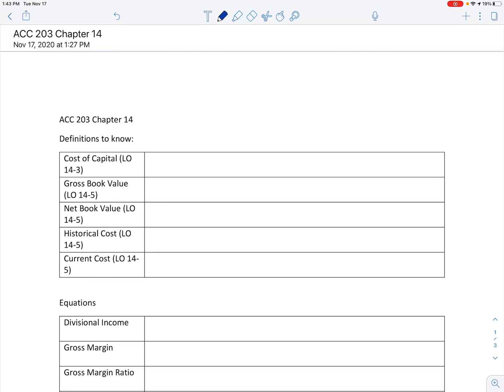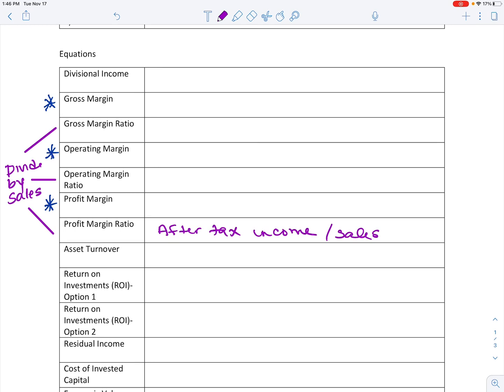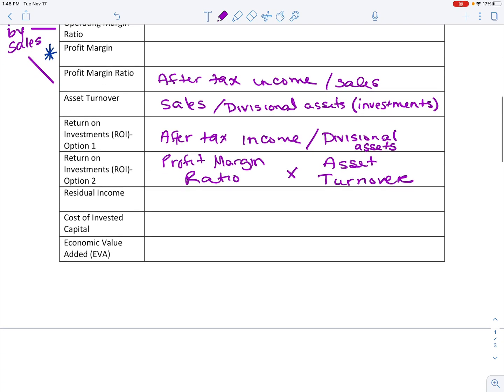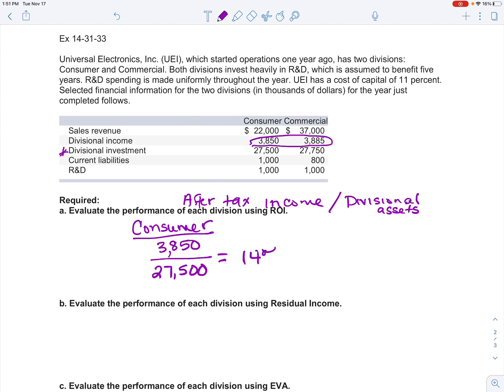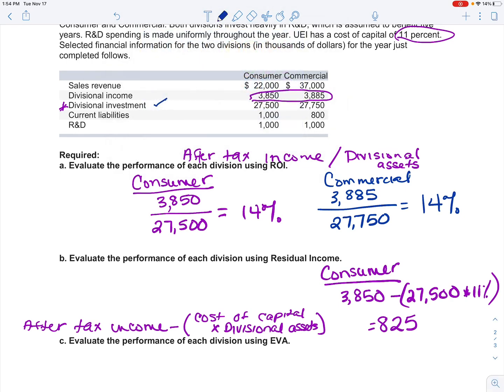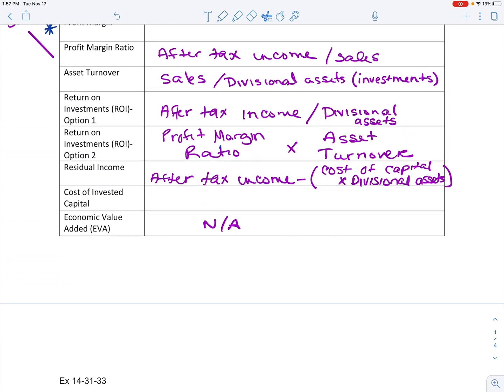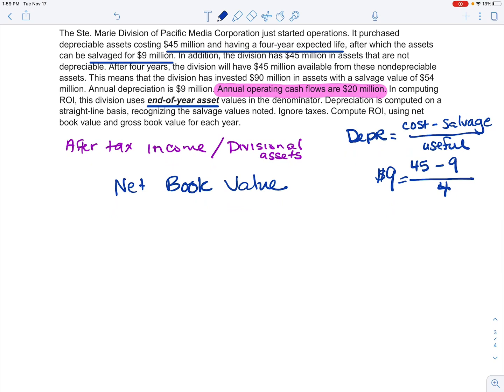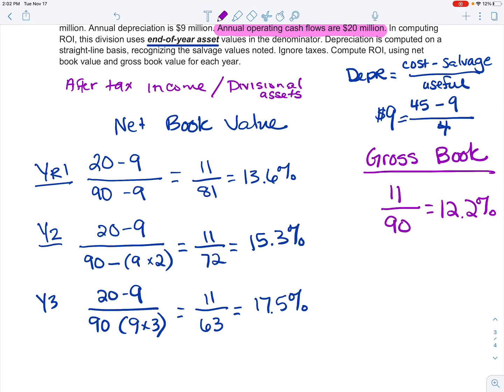ACC 203 chap 14